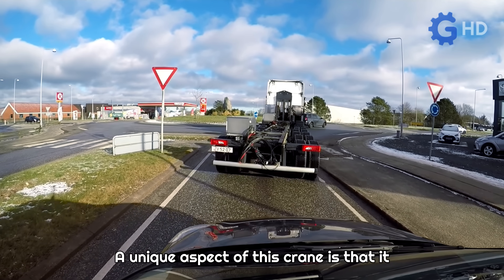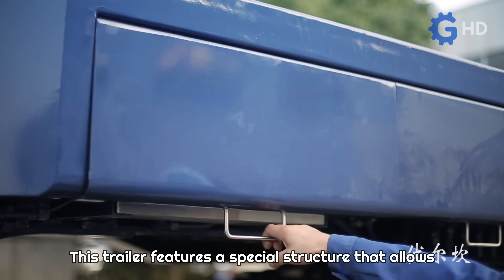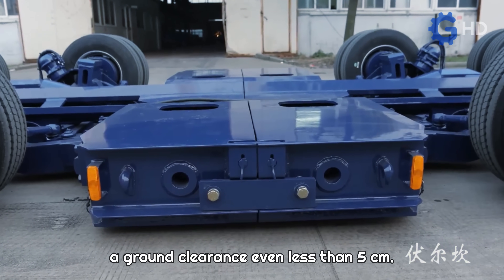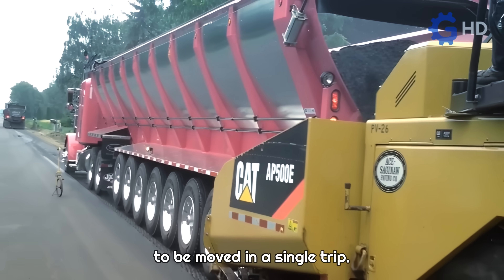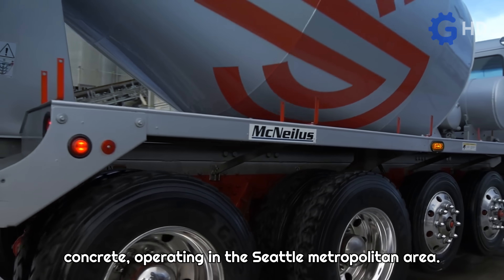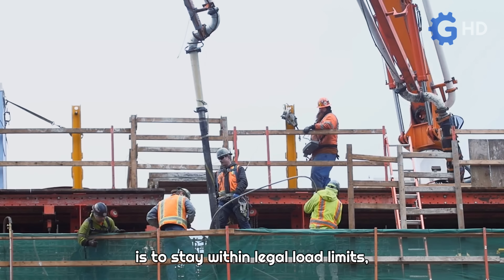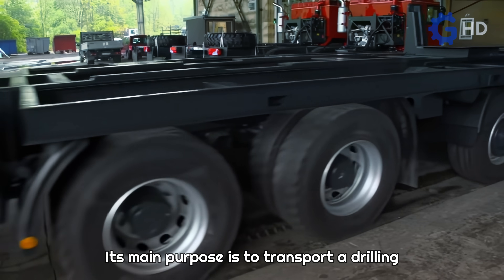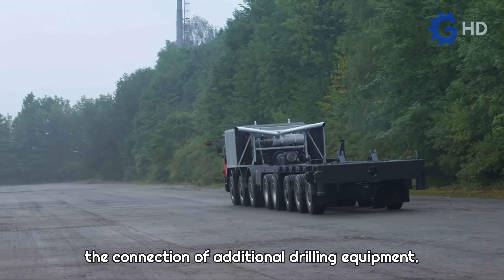WHY DO THESE TRUCKS HAVE SO MANY WHEELS? ▶ SPECIAL HEAVY-DUTY TRUCKS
Timeline
00:00 Intro
00:08 Preview
00:38 Upplandskranar
02:28 Vulcan Machinery
04:10 Michigan Trailers
06:13 Stoneway Concrete
08:03 Streicher Drilling
09:53 Outro